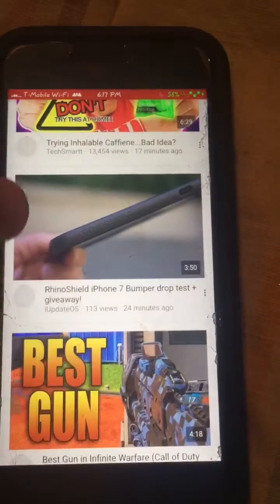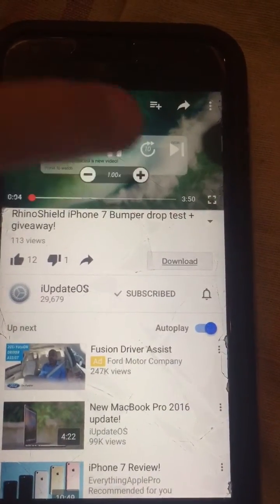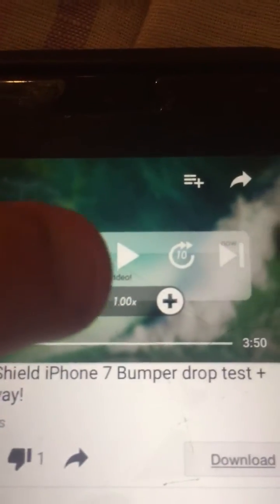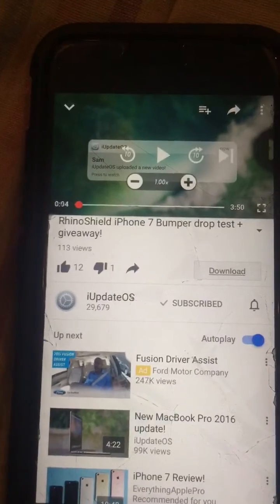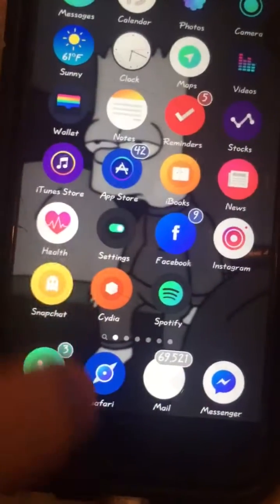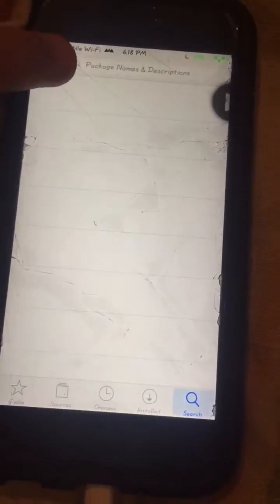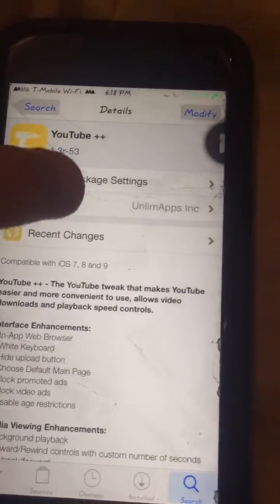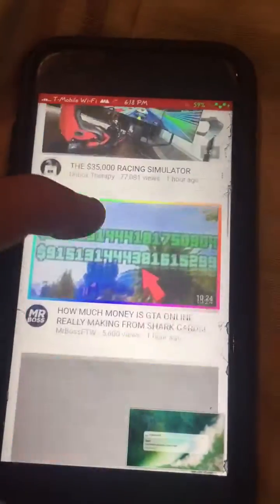How to remove ads on YouTube and other applications for free! IOS + ANDROID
If you have any questions just let me know here on YouTube!